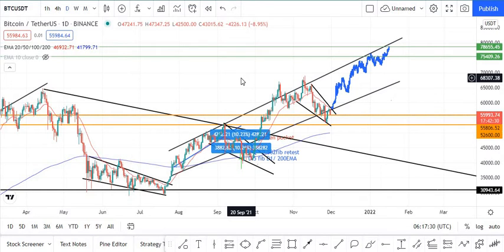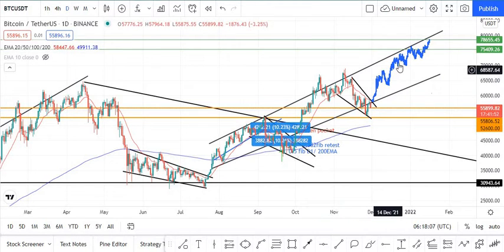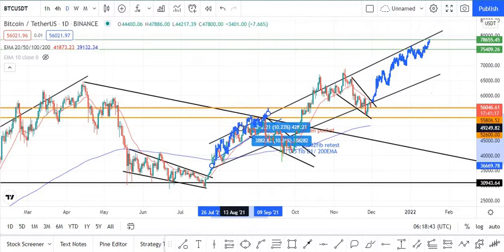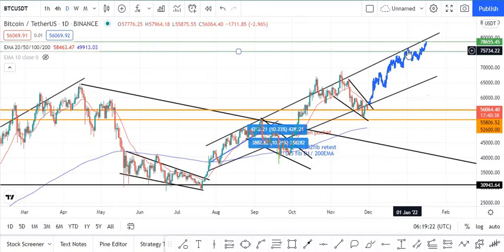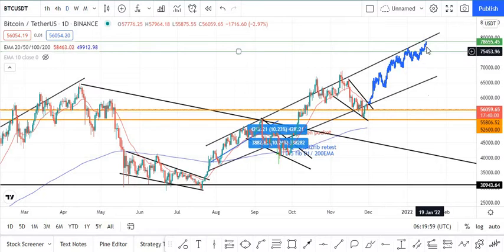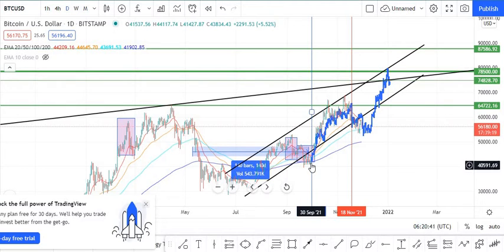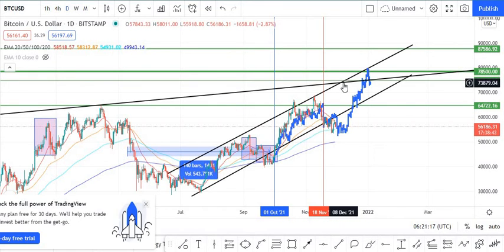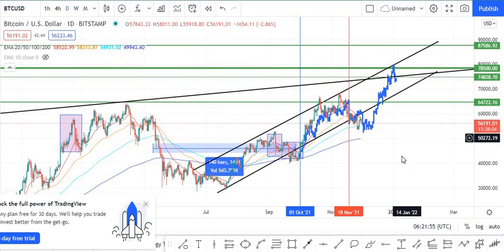I JUST SPOTTED THIS BTC FRACTAL. MUST SEE!